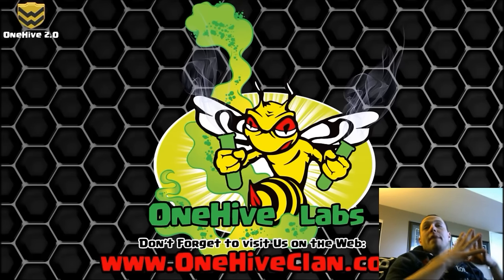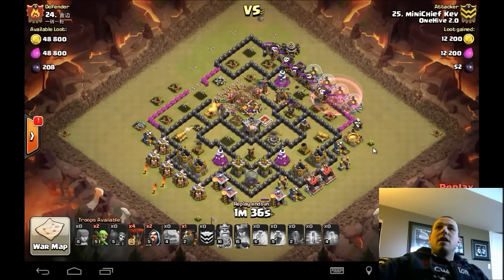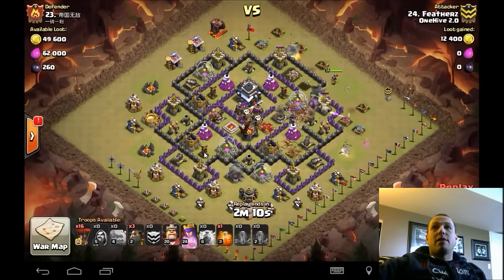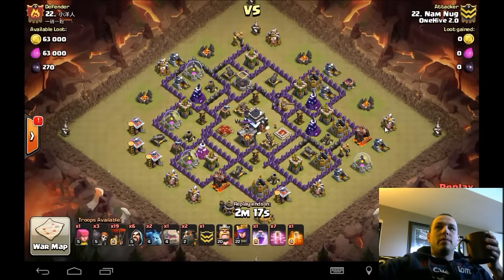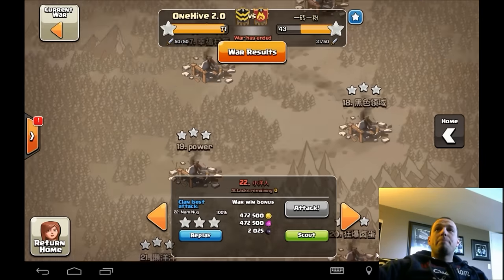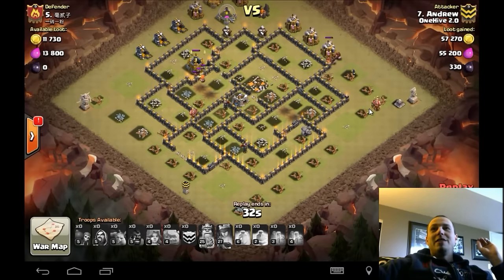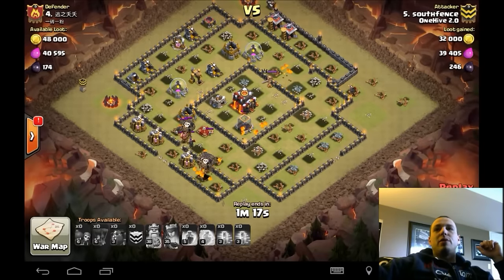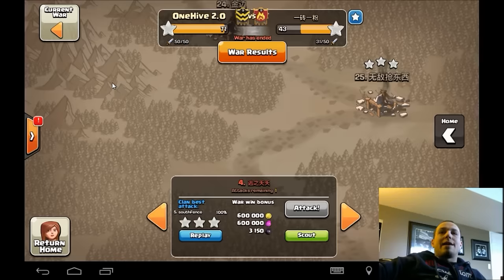OneHive 2.0 VS 中国家族 WAR Recap | Clash of Clans